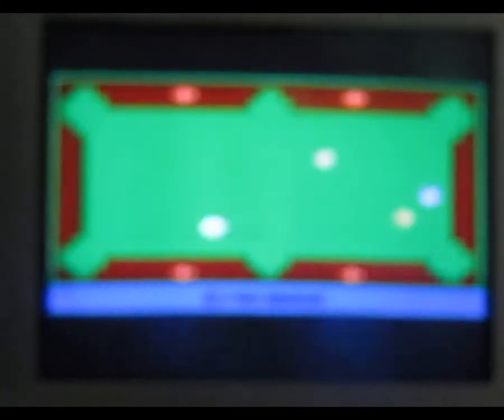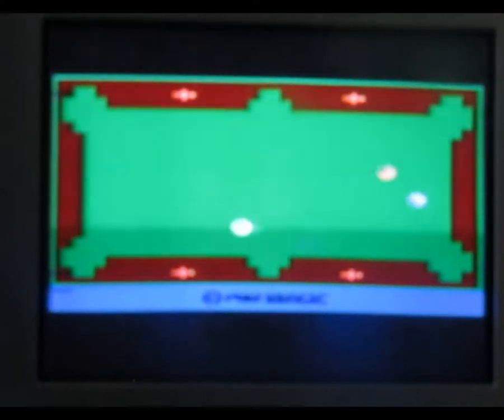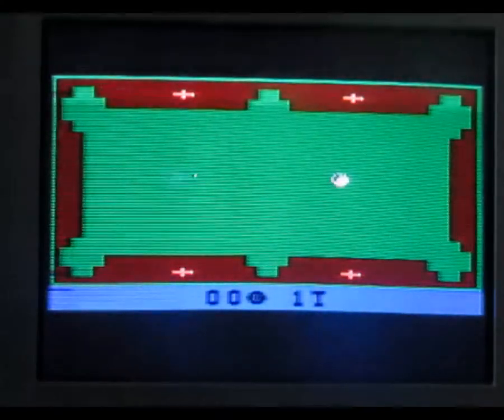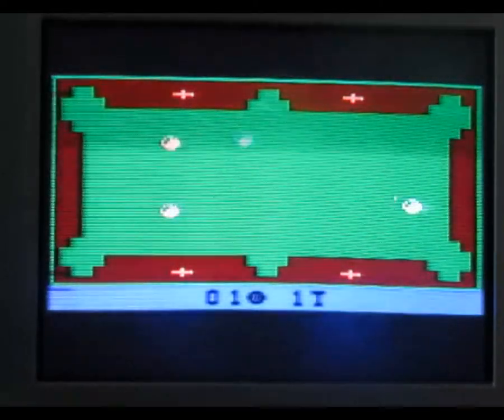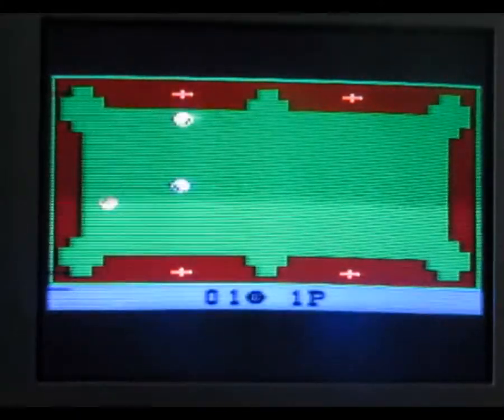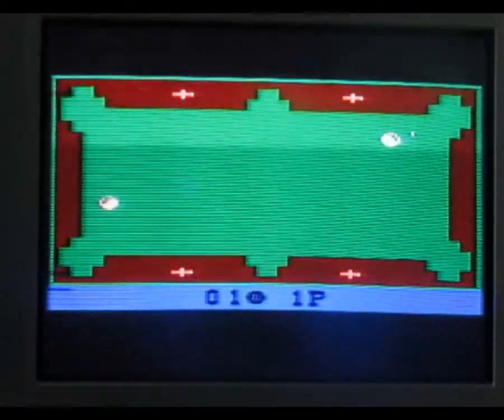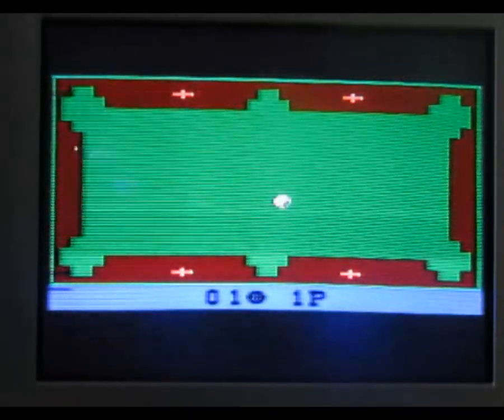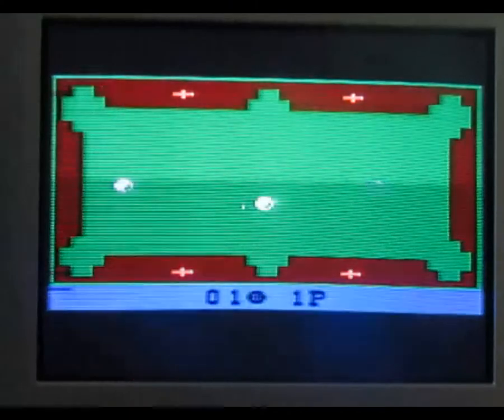ATARI 2600 STARGATE,PACMAN,Missile Command, Trickshot, Jungle Hunt, Centipede